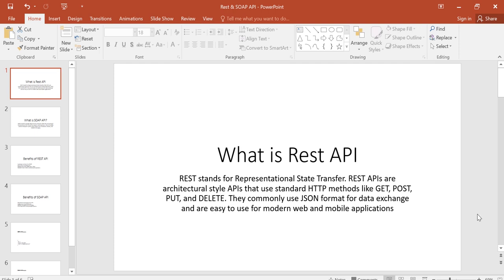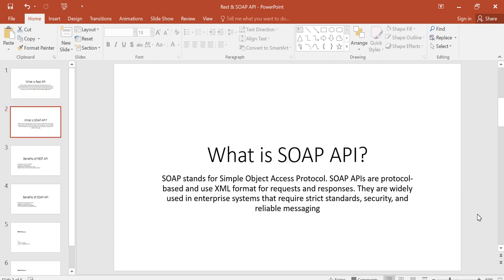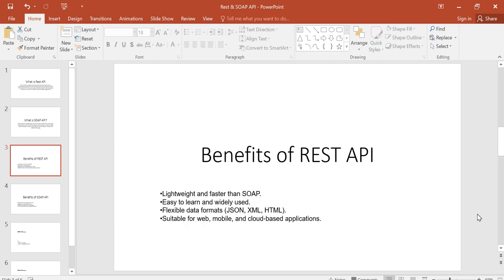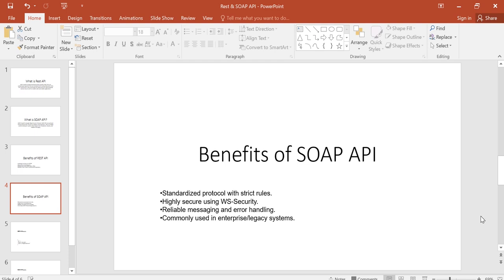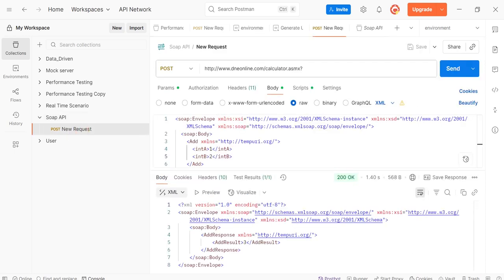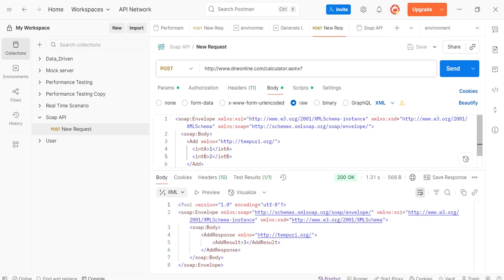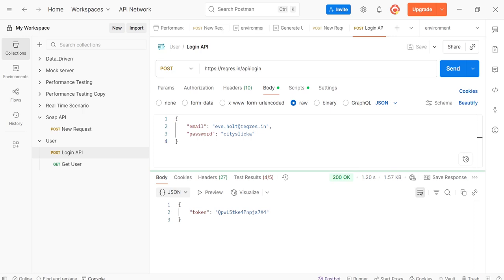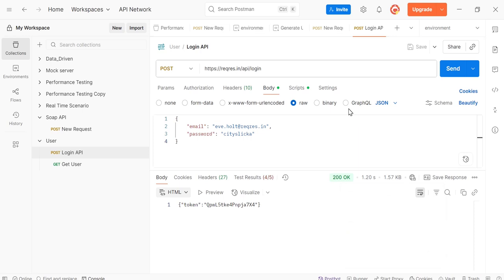Postman Tutorial #39 | REST vs SOAP APIs (Key Differences)